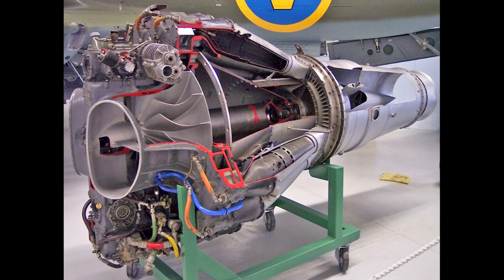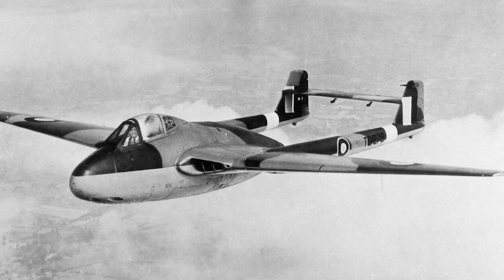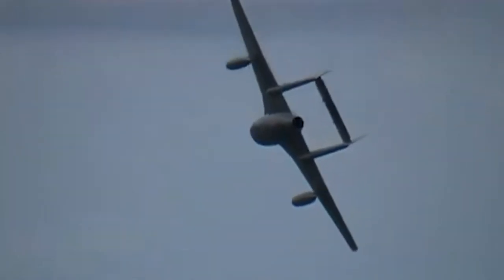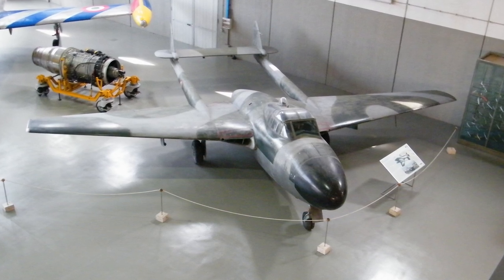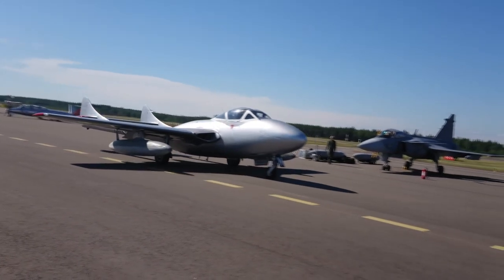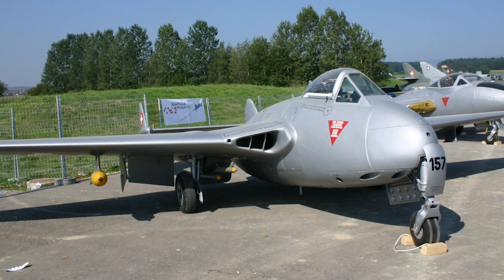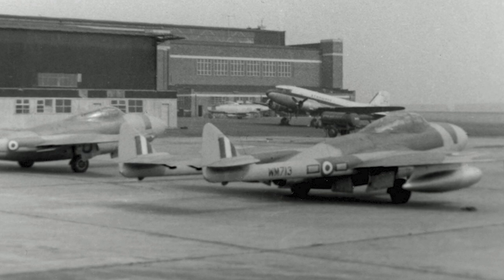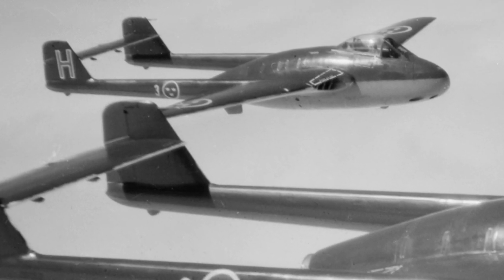De Havilland Vampire - A Short History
The de Havilland Vampire was a British jet fighter that was developed during world war 2. It entered service after the war, as the second jet fighter to be operated by the RAF, after the Gloster Meteor.
The Vampire was exported to several countries, and several countries deployed the Vampire in combat during conflicts.

MEDIA:
Images in the Public Domain.